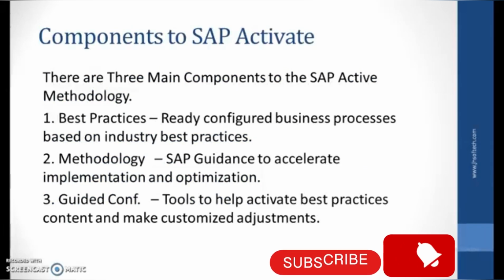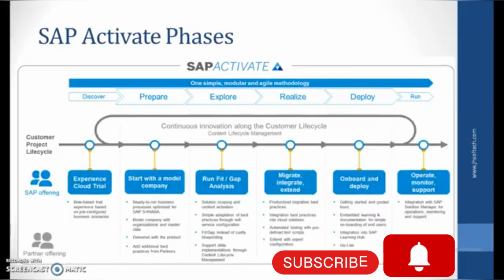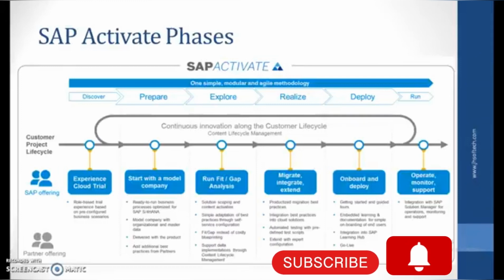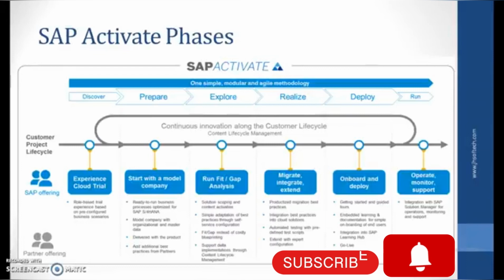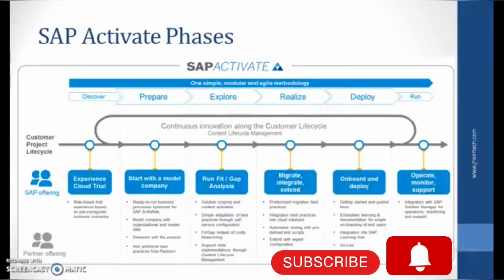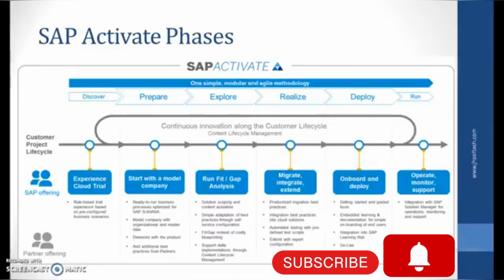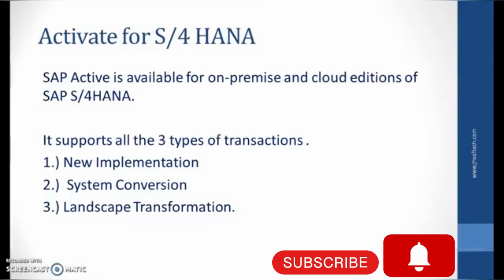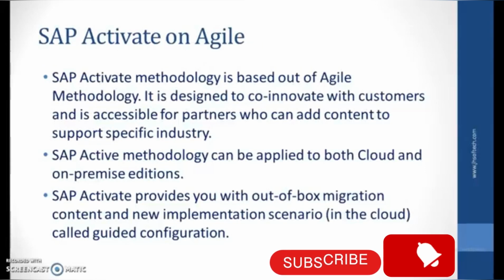SAP Activate Methodology @SAPCommunity @sapproductsandservices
My SAP SD videos are completely based on practicals in the system. It would be helpful for the aspirant who wants to make their career in SAP Sales & Distribution as well as for those with domain experience in marketing & supply chain management and willing to change their career into SAP SD world. My videos will be from basic to advance levels. In this video, I will try to cover most of the topics which part of the SAP SD certification point level also.